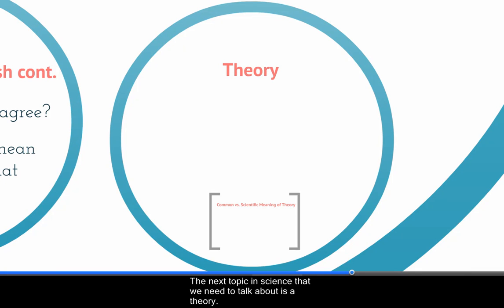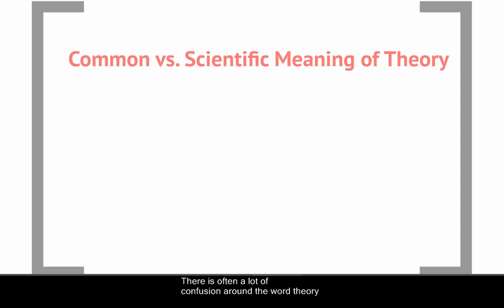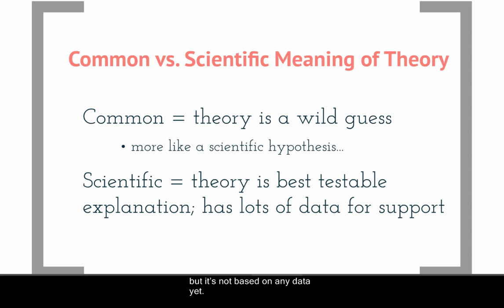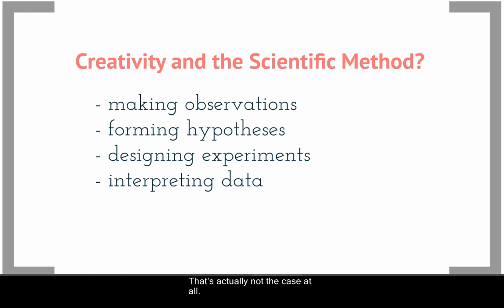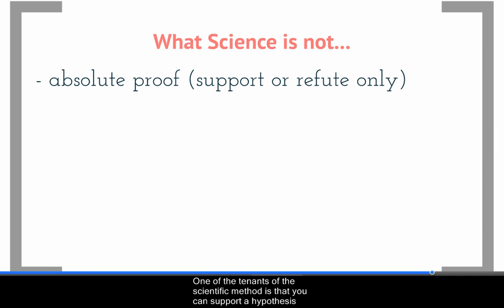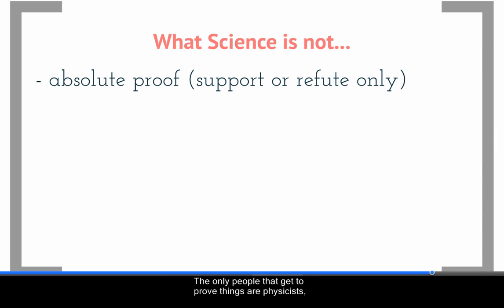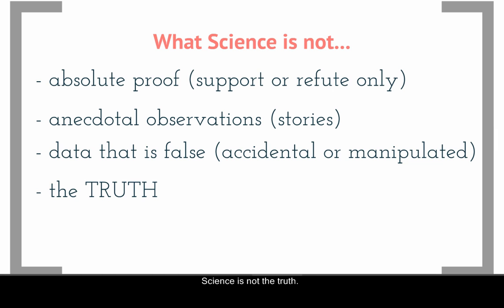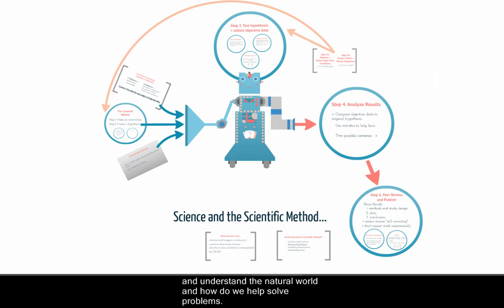Science and Scientific Method Lecture Part 5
Science Lecture Part 5 Ramones